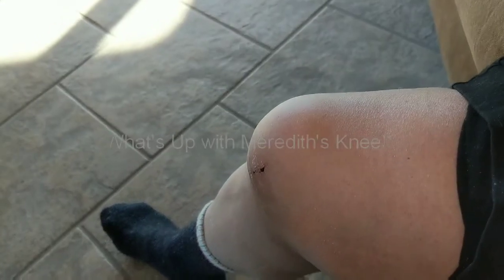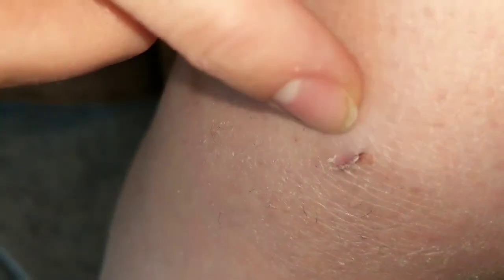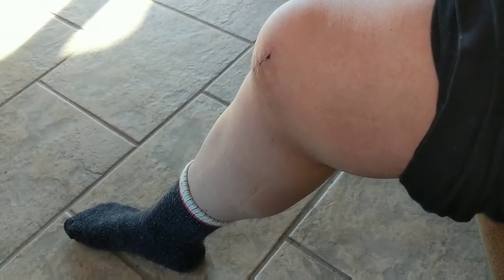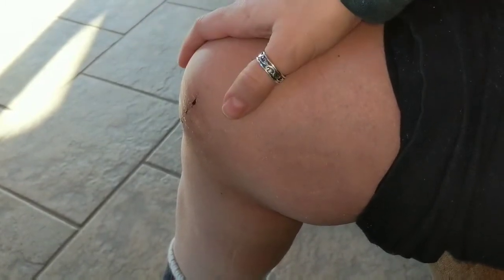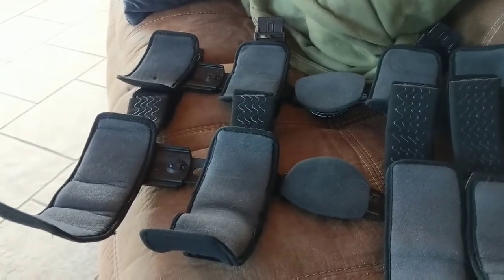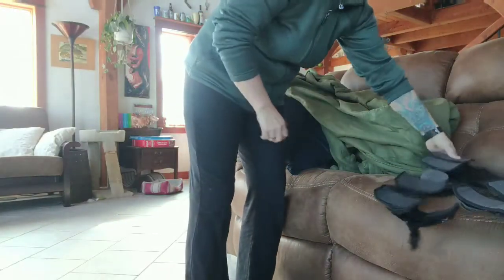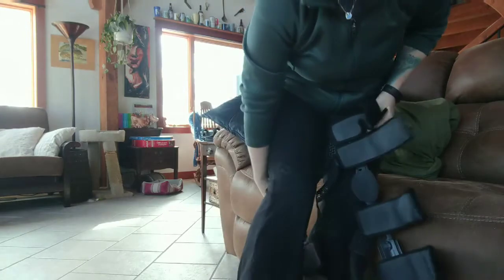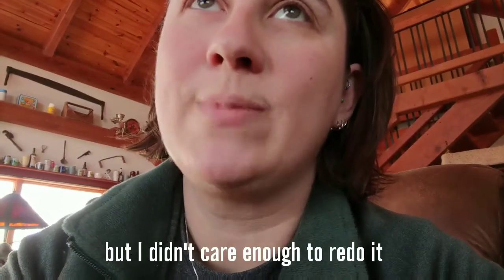Meredith's MPFL Surgery Recovery Update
It's been just over 3 weeks since I had my MPFL reattached. Here's how things look.